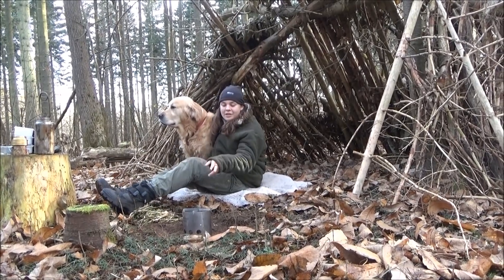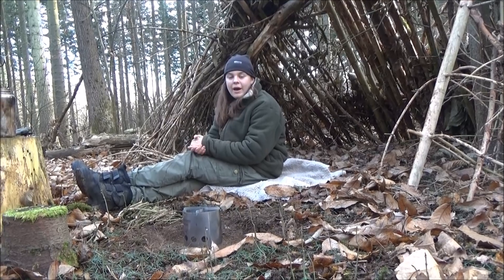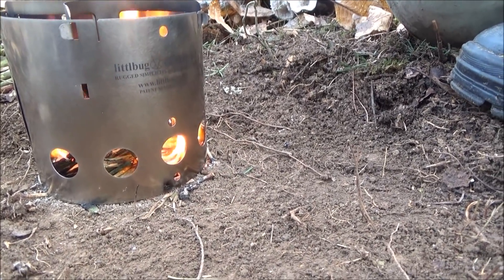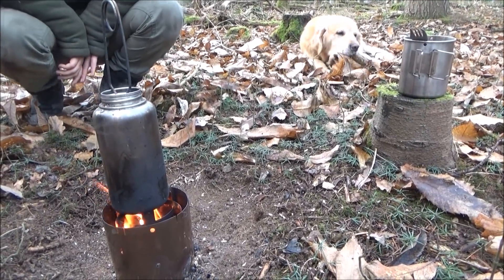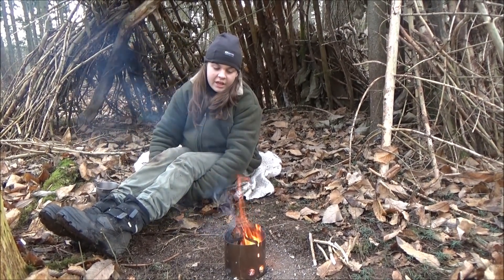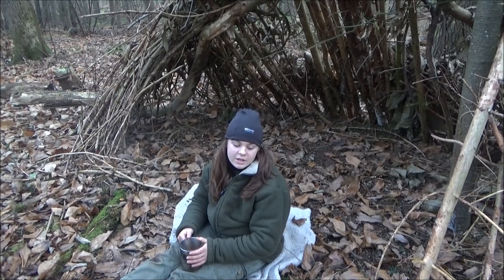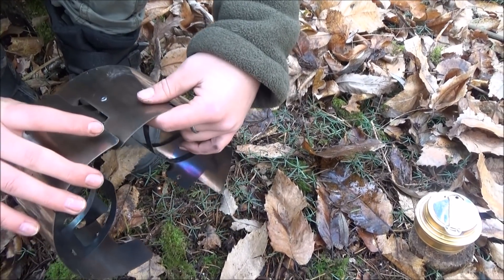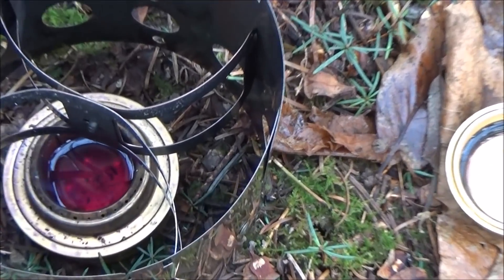Littlebug Junior Hobo Bushcraft Camping Stove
Trying out my new Littlebug Junior camping stove, Available from Ray Mears Woodlore Store Can be used with wood or alcohol. Super lightweight. Stainless Steel.